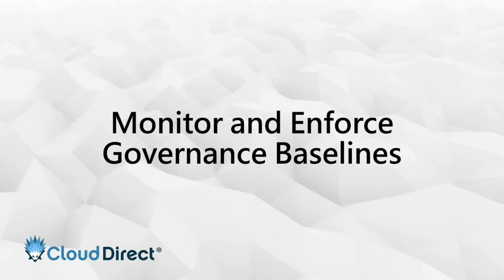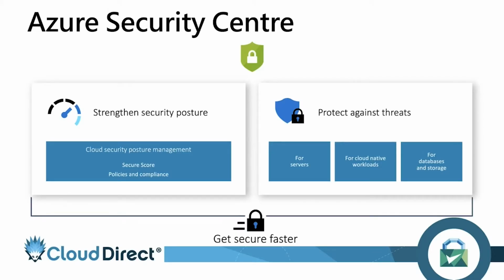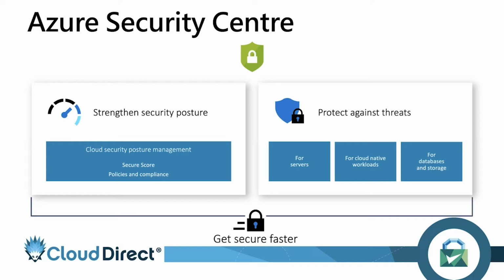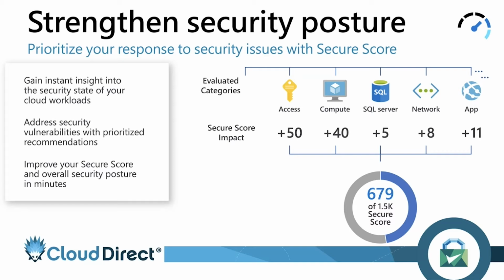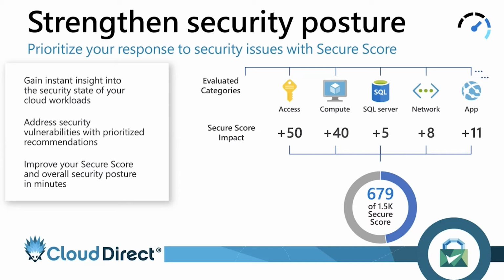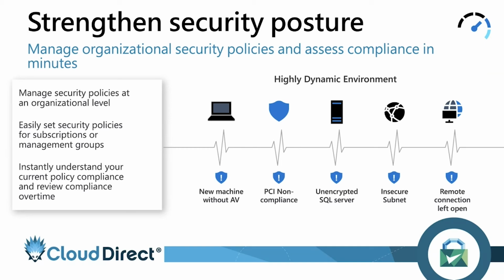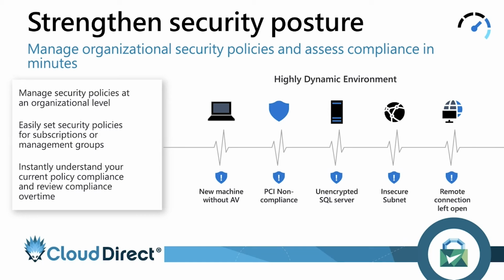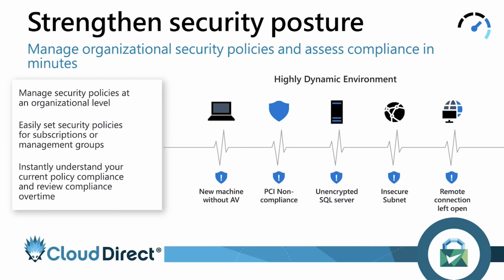Azure security posture